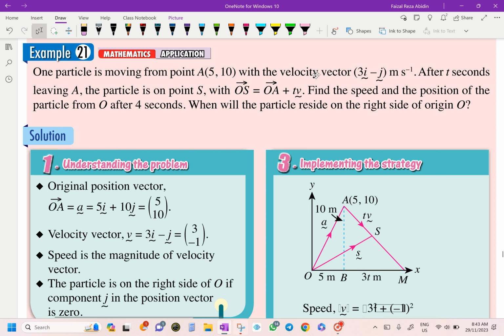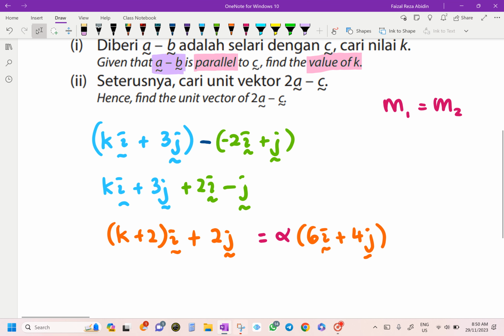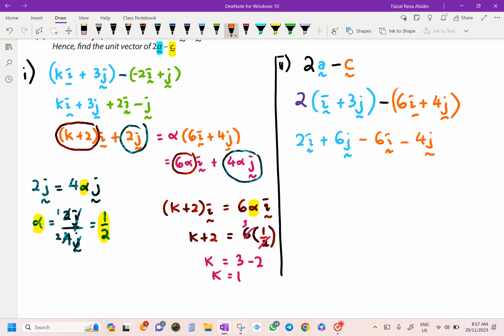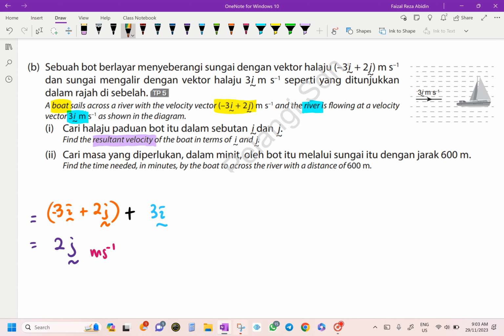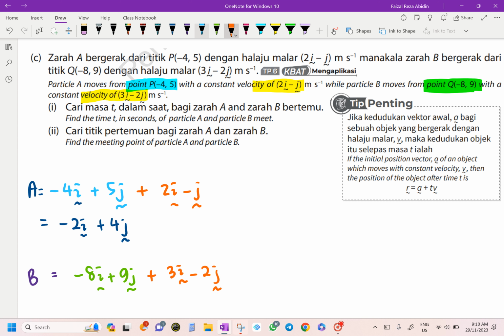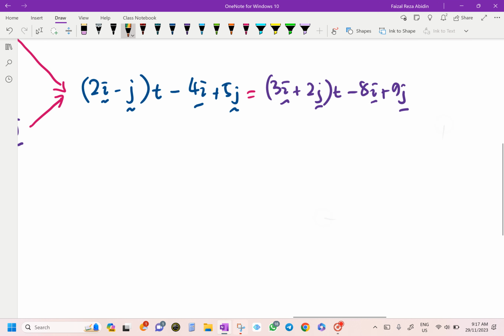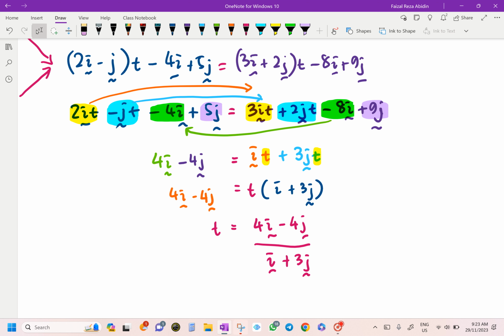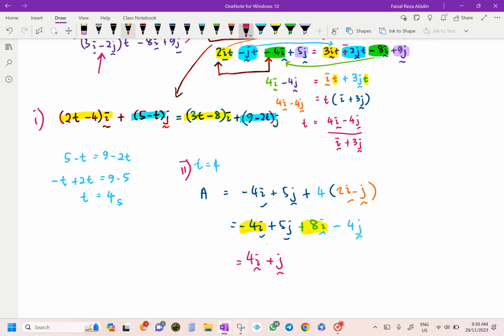ADDITIONAL MATHEMATICS FORM 4 (KSSM) - CHAPTER 8: VECTORS (8.3-VECTORS IN CARTESIAN PLANE)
ADDITIONAL MATHEMATICS FORM 4 (KSSM) - CHAPTER 8: VECTORS
8.3-VECTORS IN CARTESIAN PLANE
PROBLEM-SOLVING
PBD PLUS BOOK
NO. 14
PAGE 128